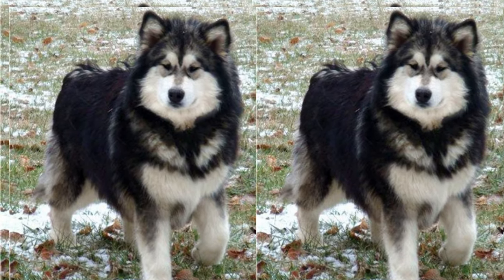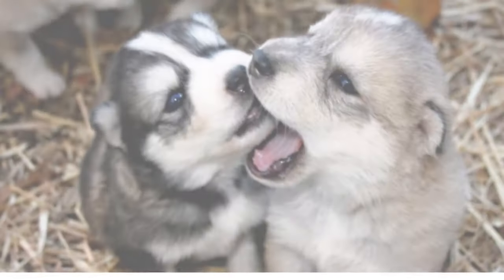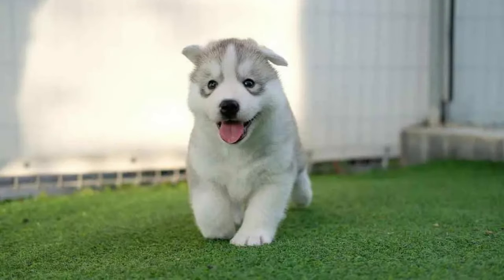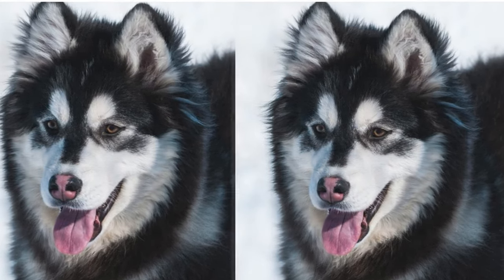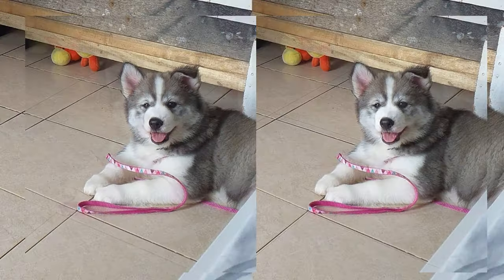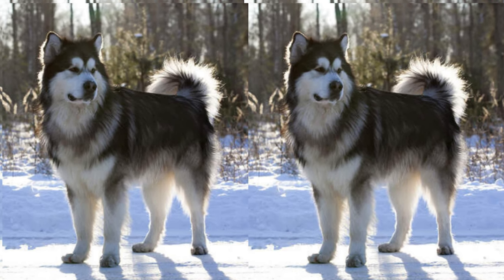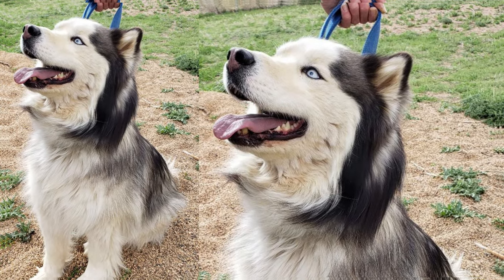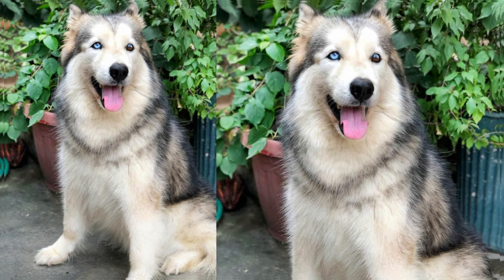Husky Alaskan Malamute Mix AKA Alusky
Are you ready to discover the wonderful world of Alusky, the Husky Alaskan Malamute Mix? In this video, we'll unveil the secrets of this unique breed, including their traits, characteristics, and training tips. Whether you're a proud Alusky owner or considering adopting one, this video is a must-watch. Join us on a journey of exploration and understanding of the Alusky.